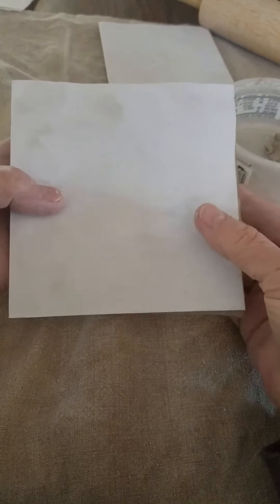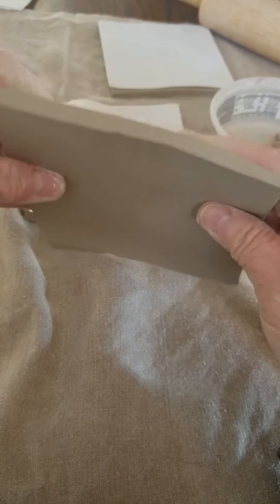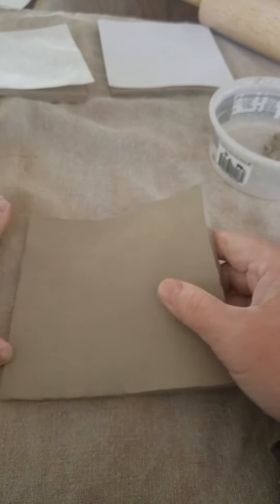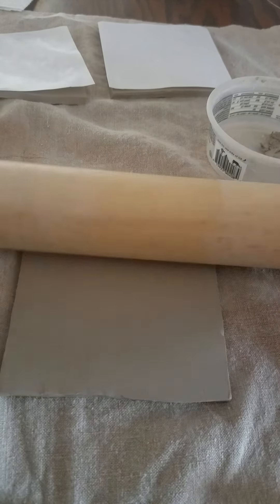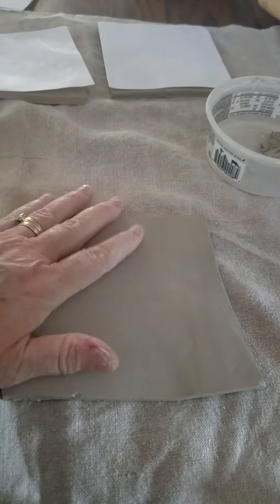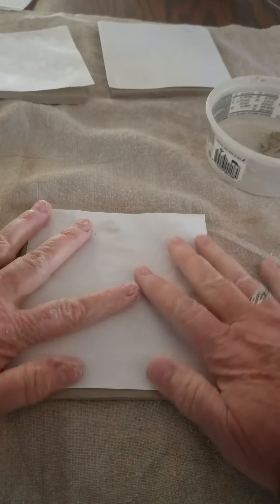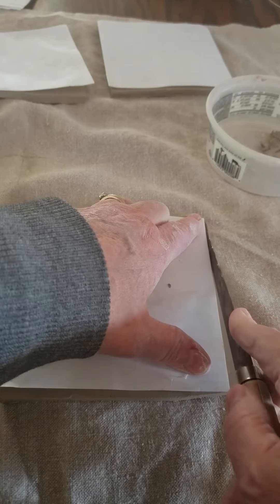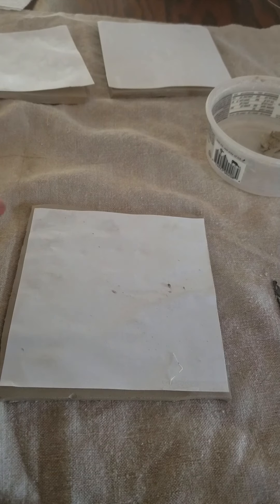Lidded box step 4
Remote learning- controling the thickness of your slab with limited tools